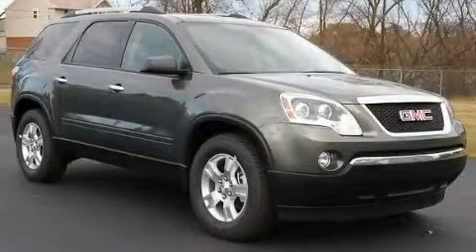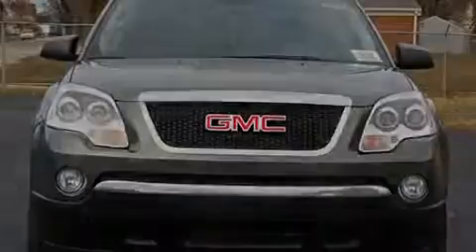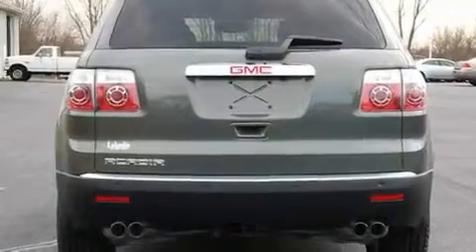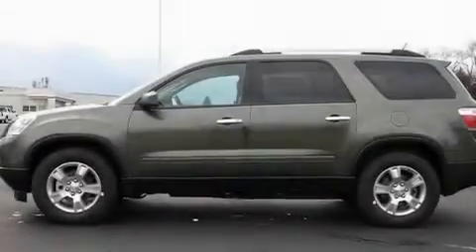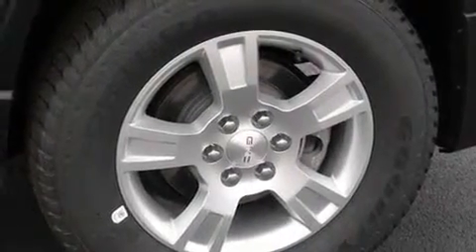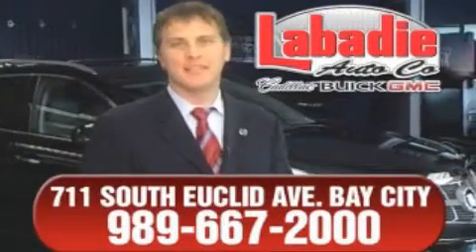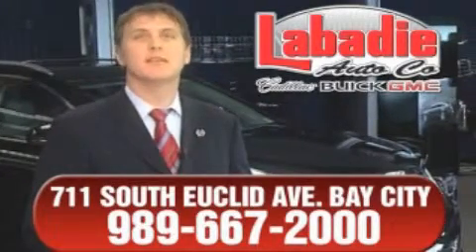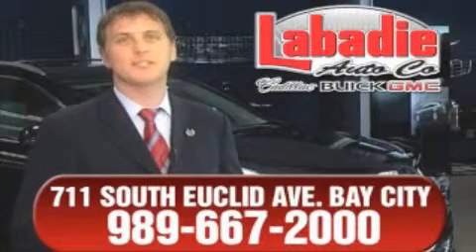2011 GMC Acadia Bay City MI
Year: 2011
 Make: GMC
 Model: Acadia
 Engine: 3.6L 6-Cylinder
 Trans.: automatic
 Exterior: Gray Green Metallic
 Miles: 2
 Interior: Ebony

 2011 GMC Acadia Bay City MI